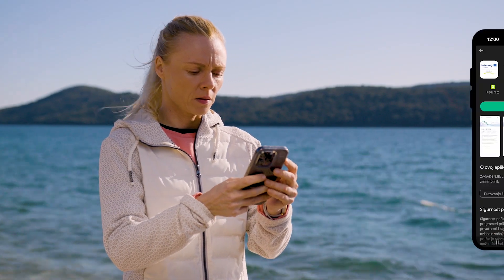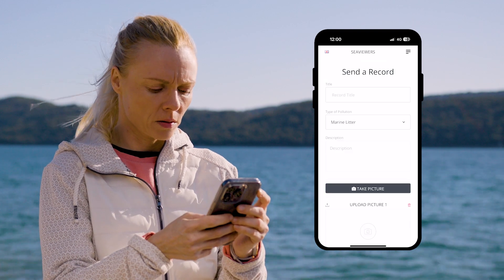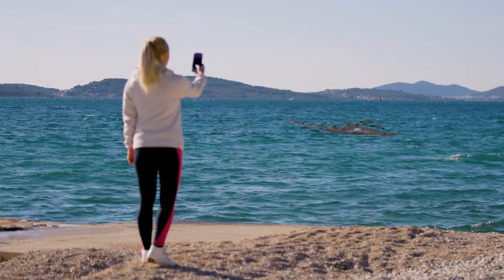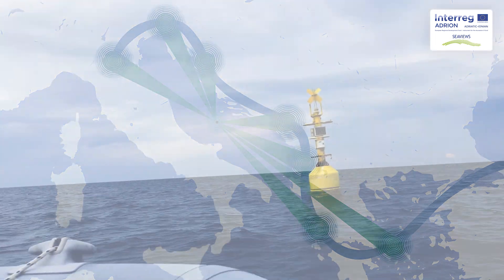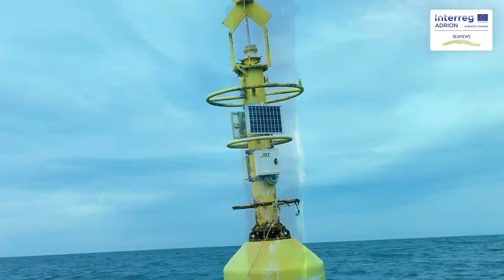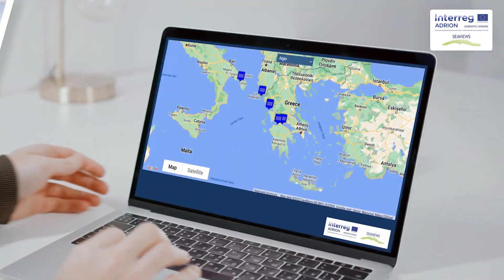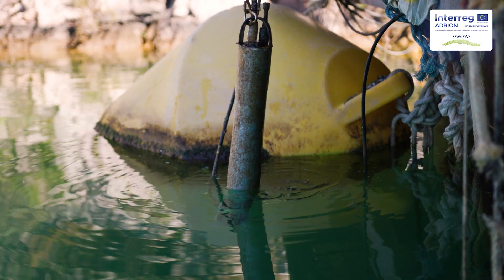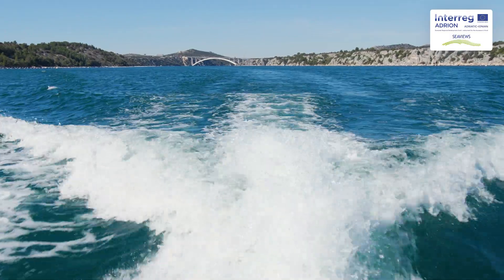Seaviews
Project video